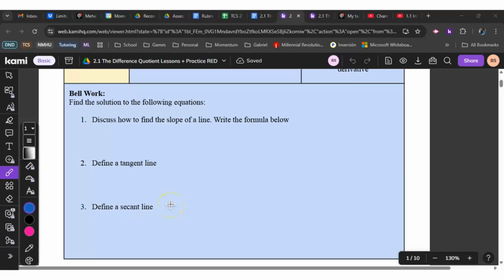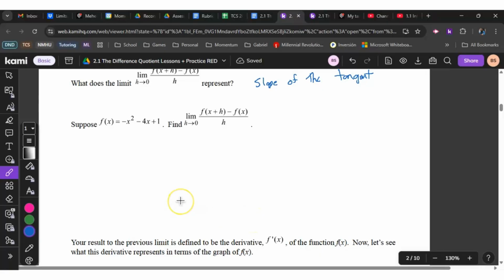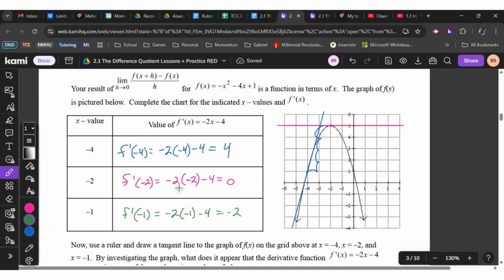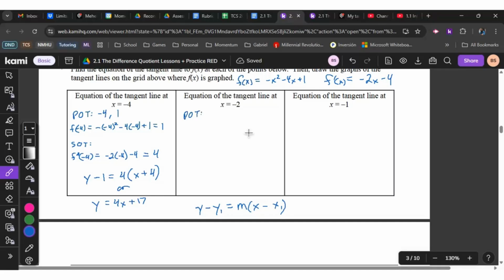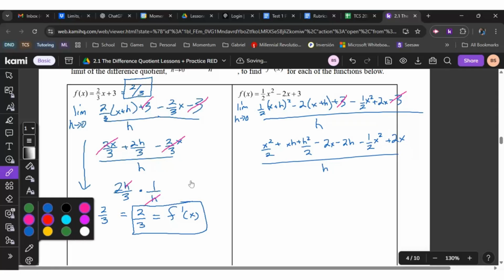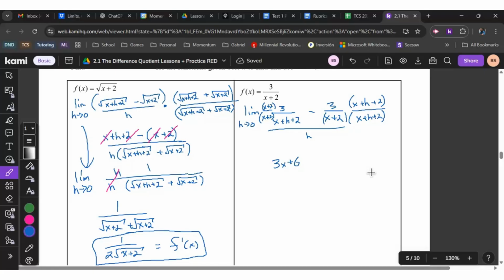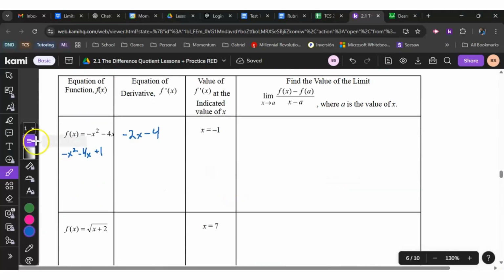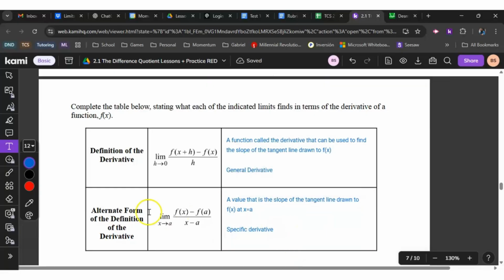2.1 The Difference Quotient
2.1 The Difference Quotient
AP Calculus AB